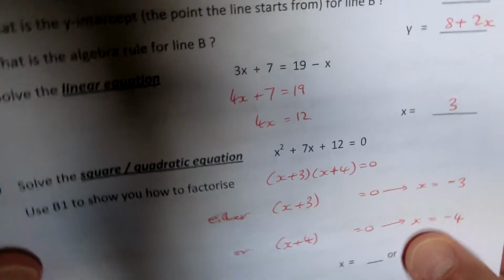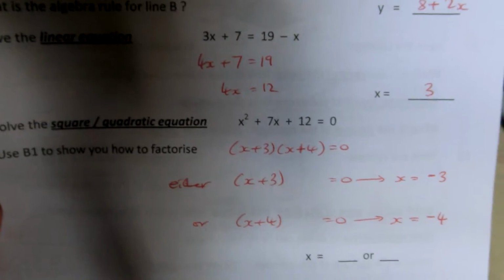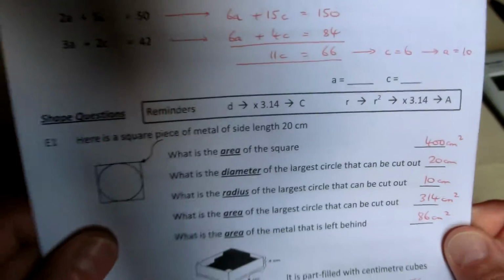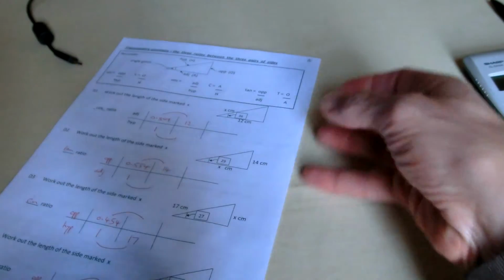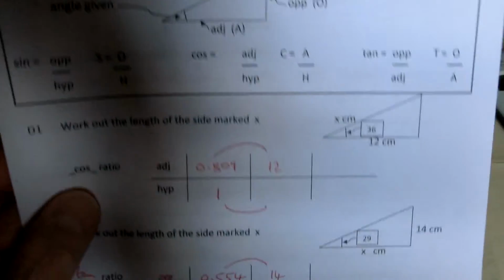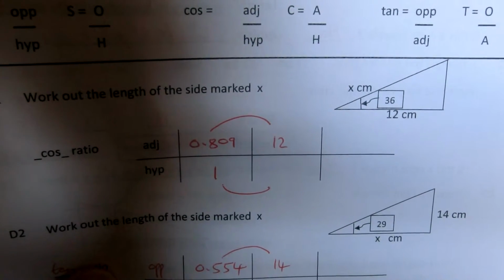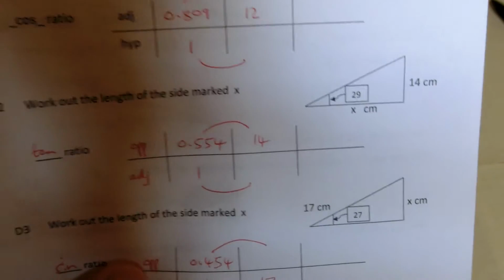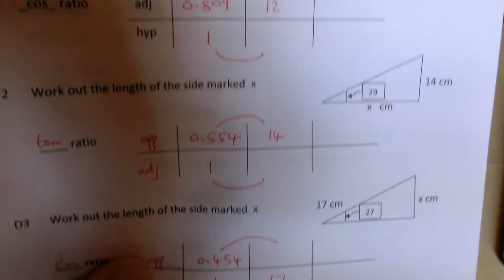Answers to Homework set on 20 June 2012